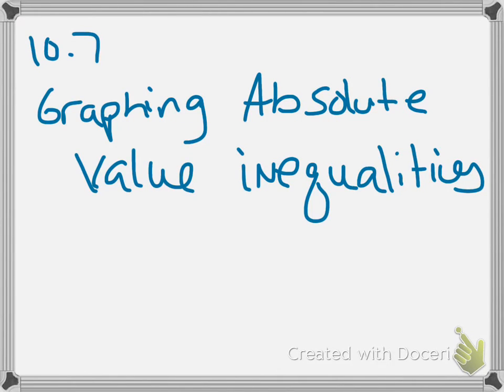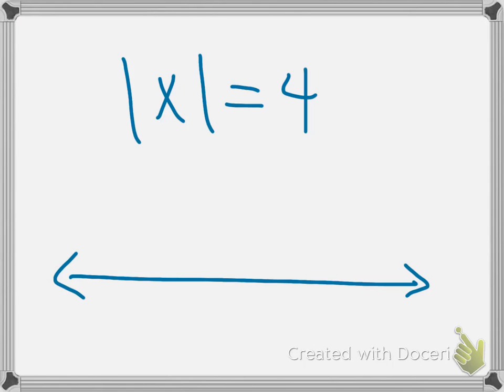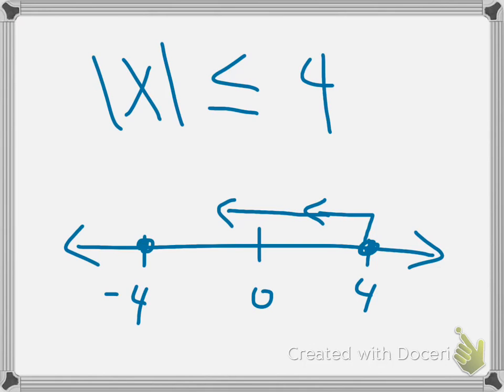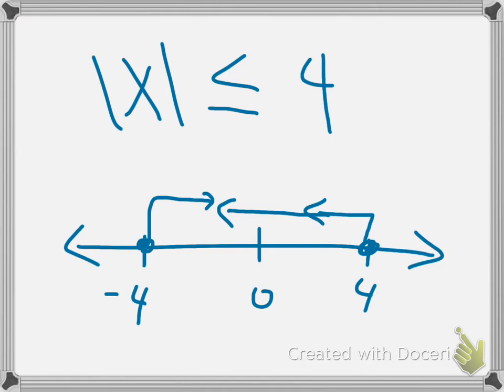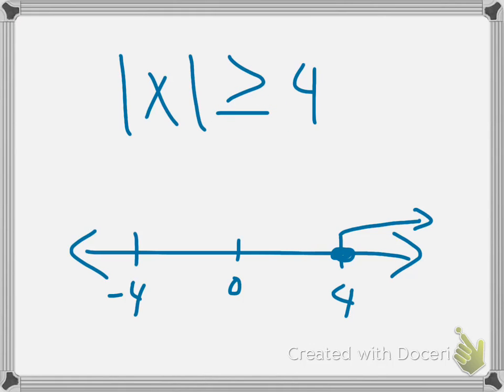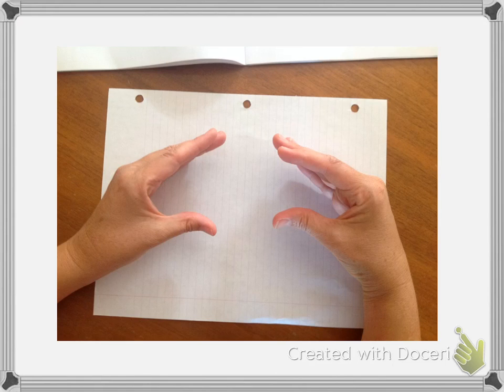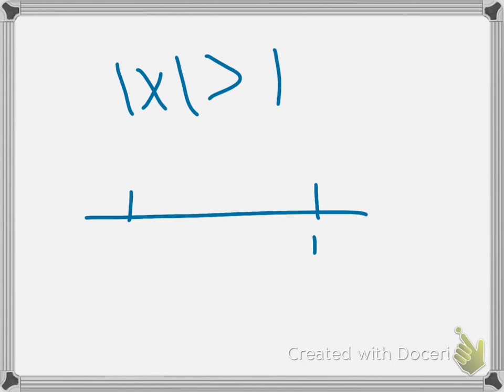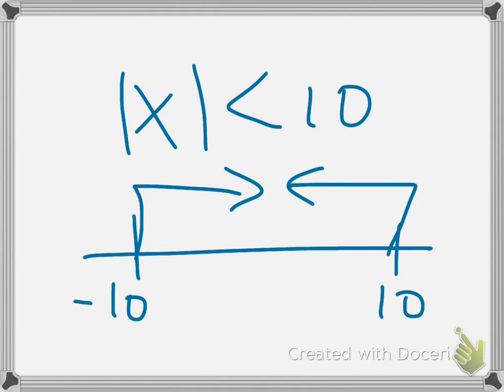Graphing Absolute Value Inqualities